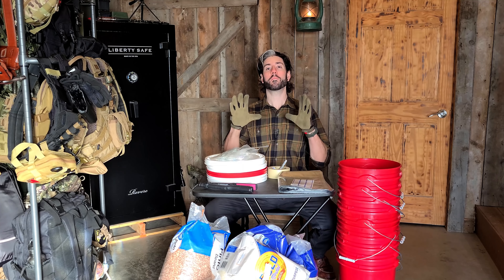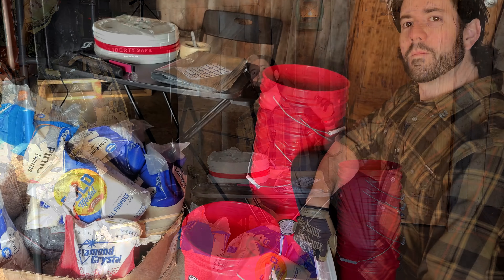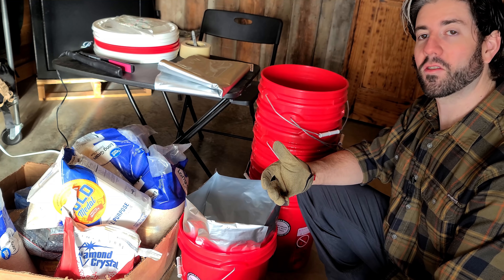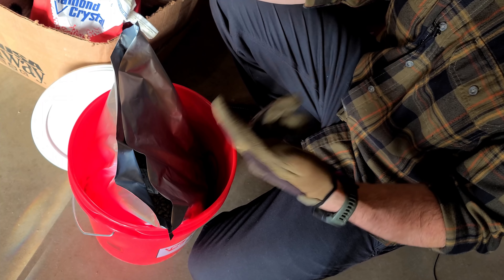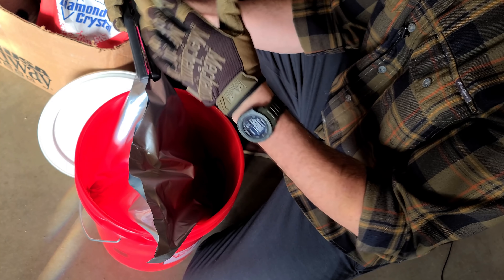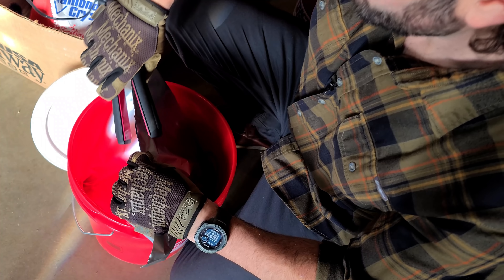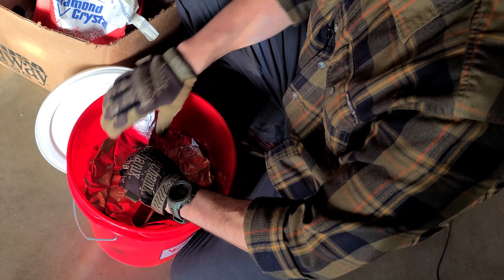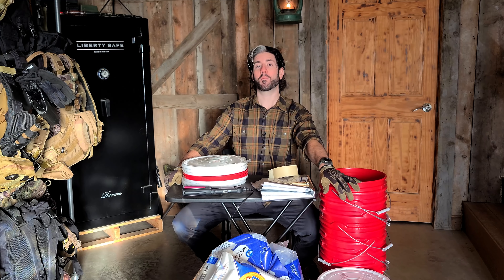Quick & Easy Long Term Food Storage | Food Prepping Is Priority In 2022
Quick And Easy Long Term Food Storage | Food Prepping Is Priority In 2022
Prepping food for long term storage should be every prepper's priority in 2022. With supply chain issues and inflation, food shortages are likely.

Putting food away for long term storage is a staple of preparedness. We never know when the food we store may need to be accessed. So make sure you store it properly so that it can last a very long time without worrying about it's ability to sustain you during an emergency. When you apply preparedness to food, you give yourself more time and more freedom to survive any kind of crisis that may come your way.

Here are some helpful links to get some of the items shown within this video if you are interested in storing food for long term survival purposes:
5 Gallon Mylar Bags + 2000cc Oxygen Absorbers
6 Pack 5 Gallon Buckets With Lids
Ceramic Flat Iron

Invader Coffee is what I'll be drinking in the apocalypse. How about you?

EcoFlow has awesome solar power products that are easy to use and portable. Check out what they have to offer if you want to keep the lights on during an emergency

Here are some interesting products that have practical survival application and are affordable as well:
Rechargeable Flashlight/Plasma Lighter Combo
Surgical Grade "Dissection" Kit
Emergency Shelter Kit